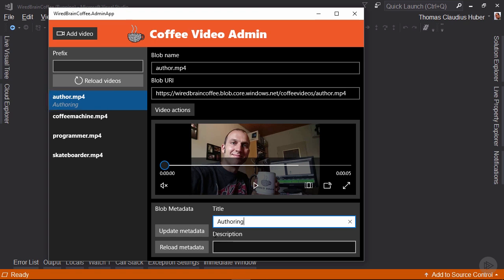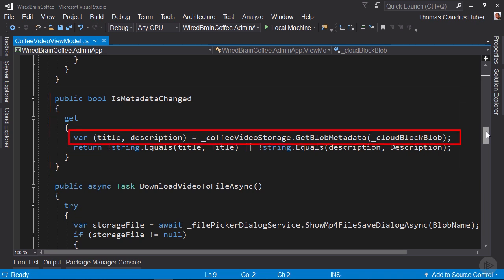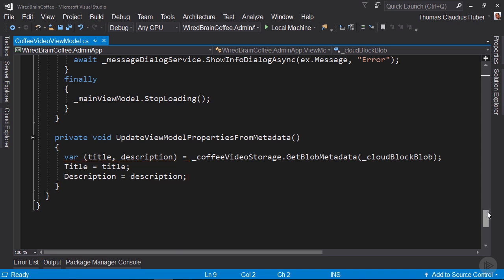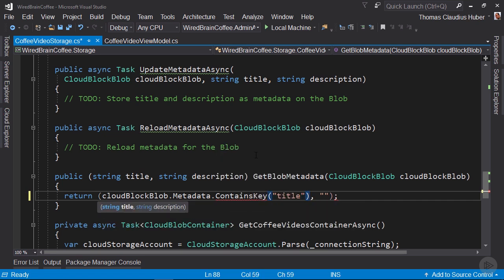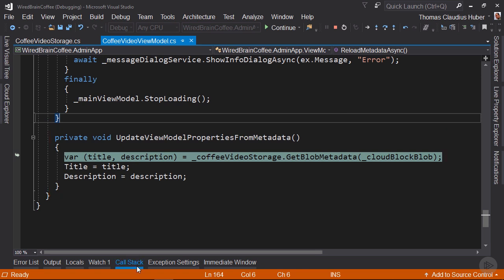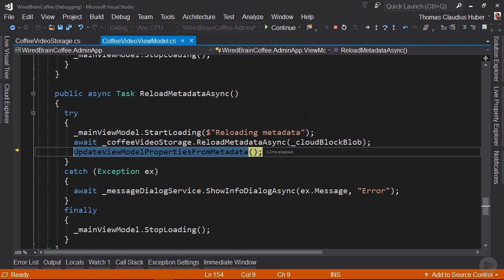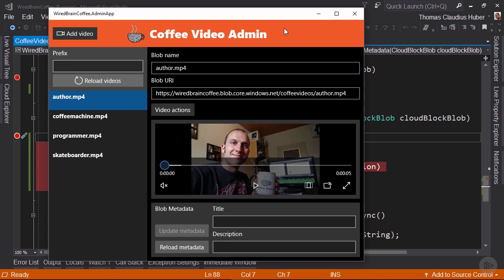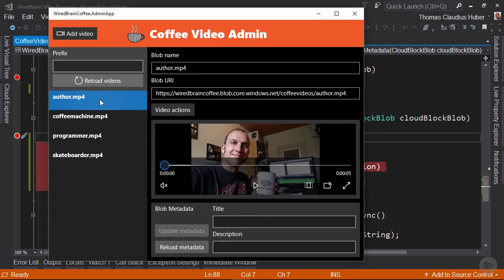0603 Fetch Metadata from a Blob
06.Storing Metadata on Your Blobs